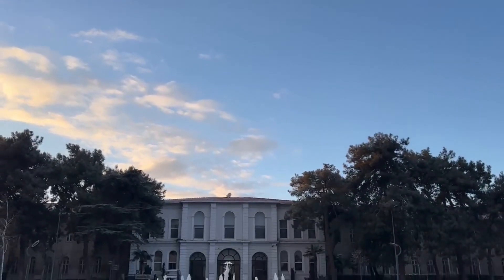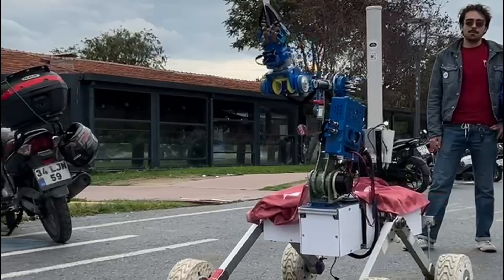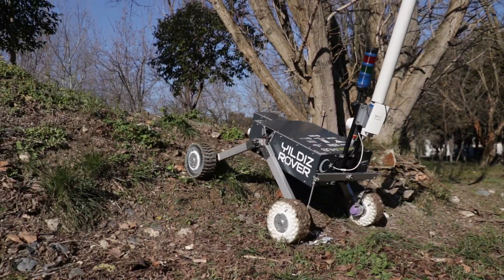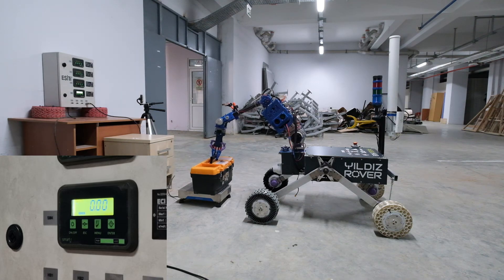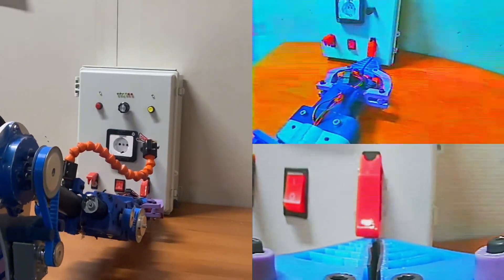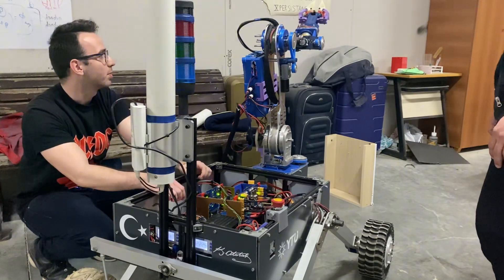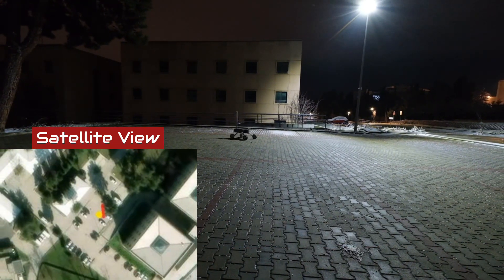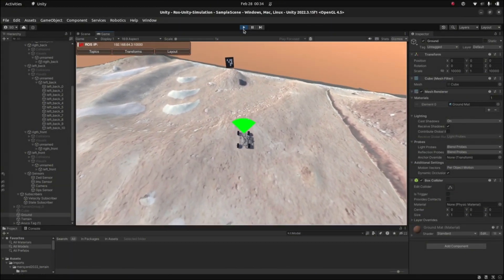ARC’25 VPR : Yıldız Rover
Yıldız Rover presents the Video Presentation submission for the Anatolian Rover Challenge (ARC) 2025. Since our establishment, we have been carrying out our work with great effort in our project. We are proud and excited to share our fourth-generation rover GENESIS with you.

Filmed in Istanbul, Turkey

Yıldız Rover, Anatolian Rover Challenge (ARC) 2025 için Video Tanıtımı'nı sunar. Kuruluşumuzdan bu yana büyük bir emekle çalışmalarını yürüttüğümüz projemizde dördüncü nesil Rover’ımız GENESIS’i sizlerle paylaşmaktan gurur ve heyecan duyuyoruz.

İstanbul, Türkiye’de çekildi.

00:00 Introduction
00:17 Past Competitions and Workshop
00:57 Team Structure
1:37 Design
2:05 Drive System
2:54 Robotic Arm
3:55 Electronics
5:20 Software
6:26 Science
7:46 Supporters